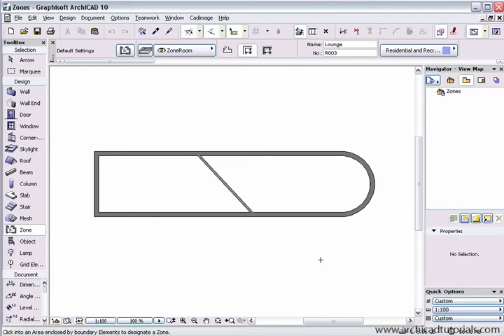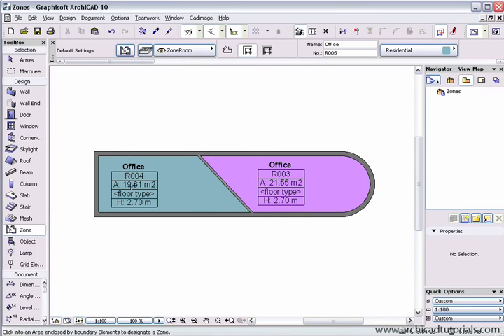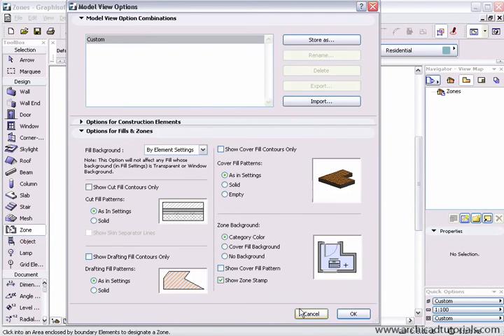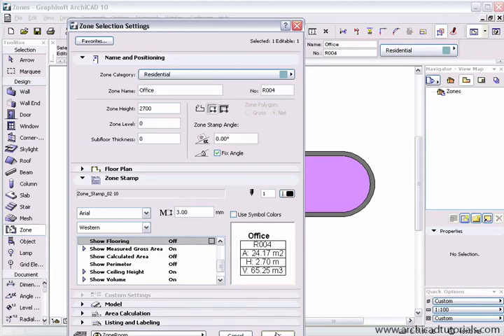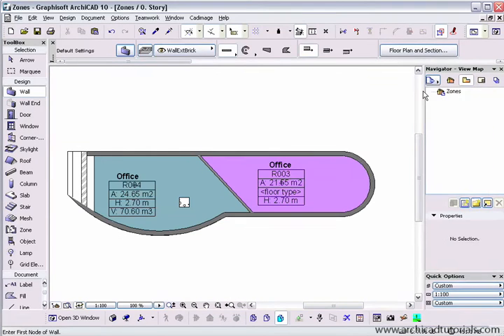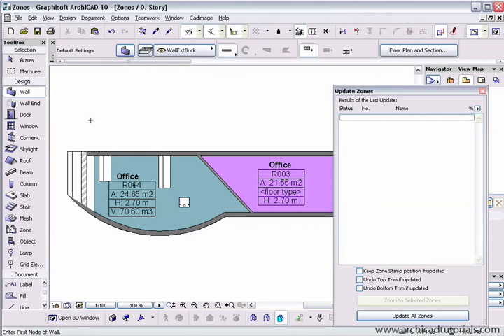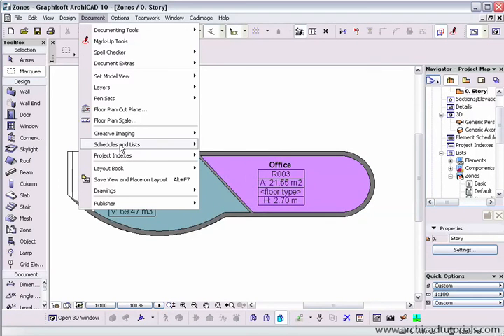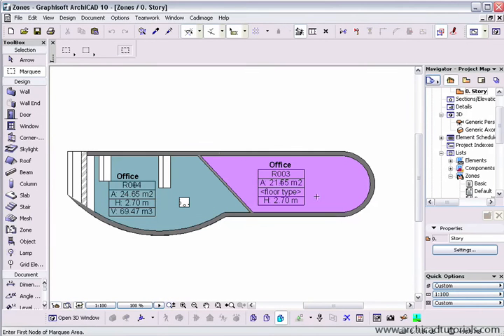TUTORIAL ARCHICAD - Zones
Video Series Tutorial ArchiCAD